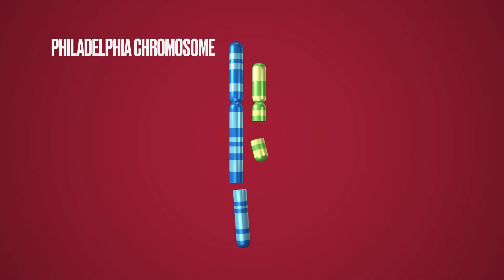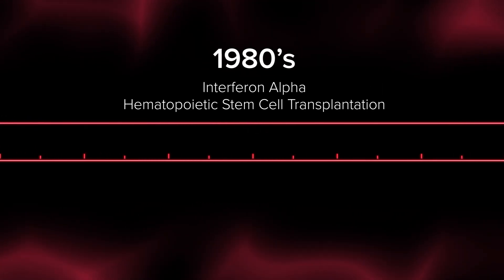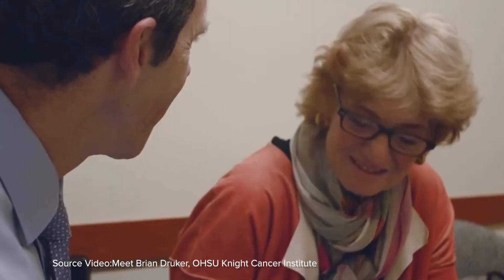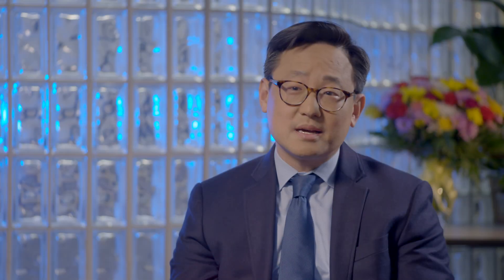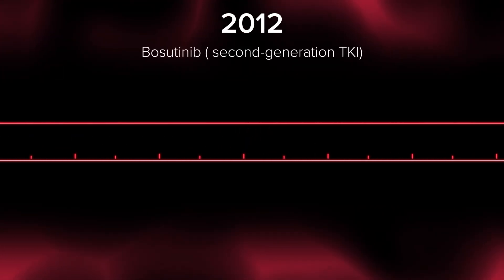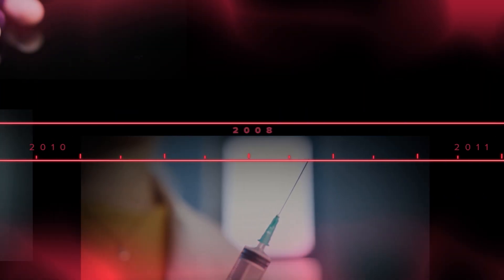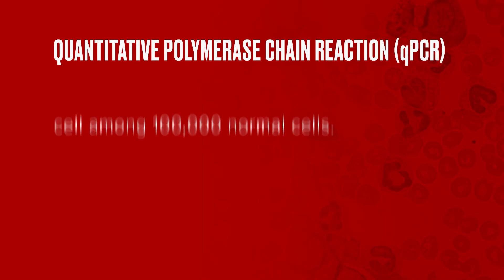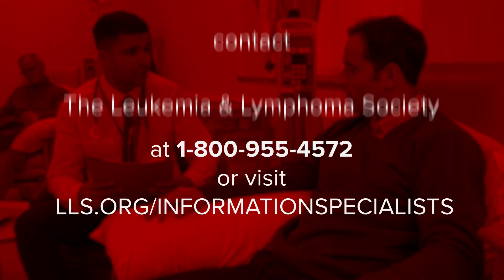Lessons in Blood Cancer: How Far We Have Come CML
Doctors and researchers have been studying cancer for generations. Thanks to pioneers in science and tireless dedication, we have made great strides in diagnosis, treatment, and the quest for cures. But we need to understand where we started to learn how to get where we are headed.

Join us as Jay Yang, MD discusses the history of CML and highlights just how far we’ve come.

Speaker
Jay Yang, MD
Leader of the Hematology Oncology (Hematologic Malignancies) Multidisciplinary Team
Chairperson of the Pharmacy & Therapeutics Committee
Karmanos Cancer Institute
Professor and Director of the Hematology Course
Wayne State University School of Medicine
Detroit, Michigan